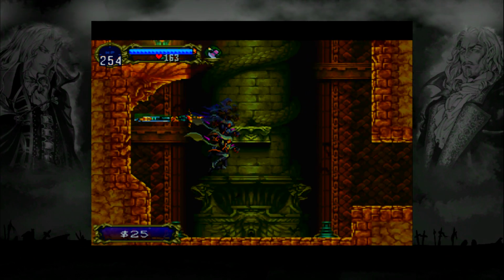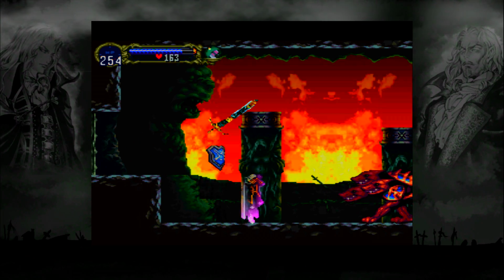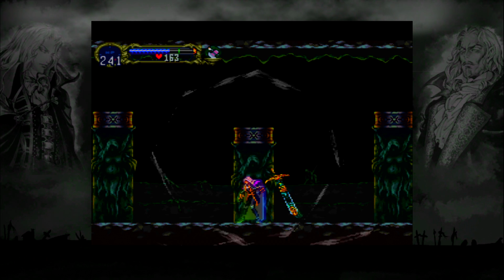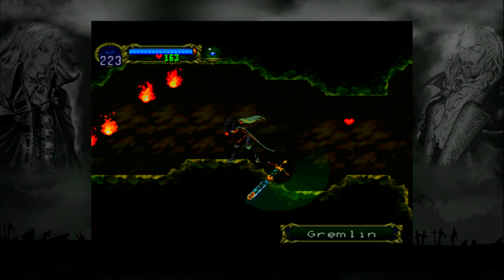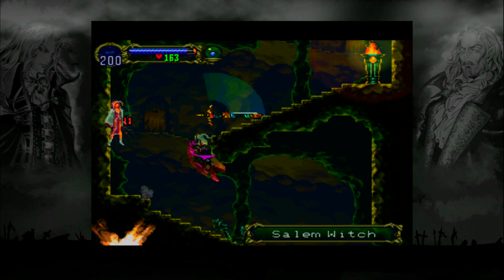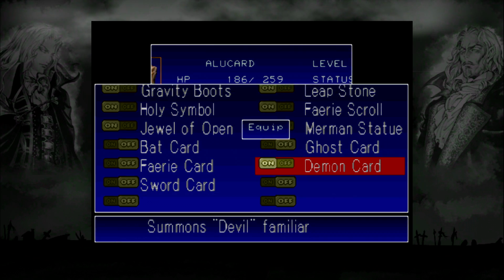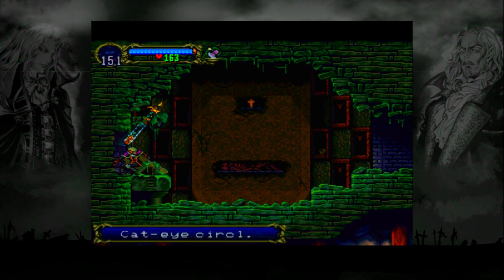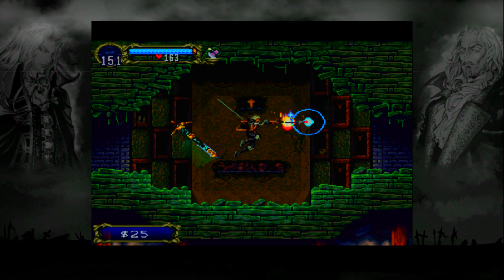Castlevania Symphony of the Night All Bosses Walkthrough part 20, HD (WITH COMMENTARY)